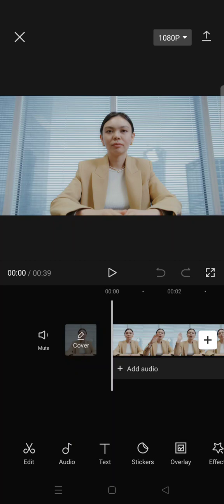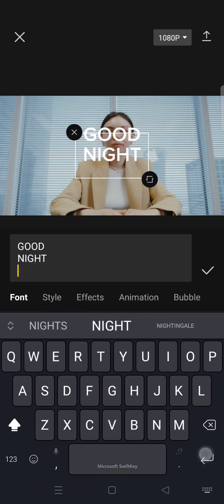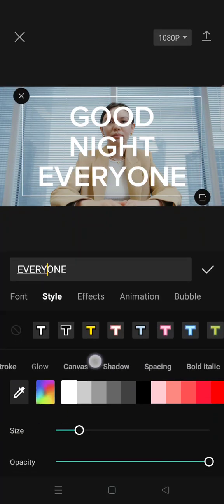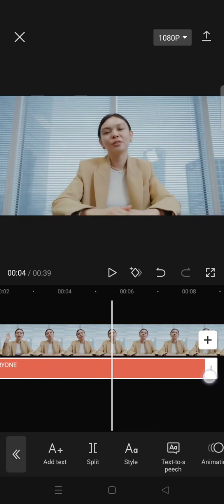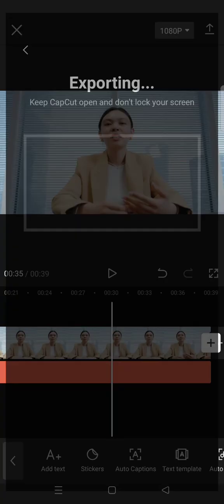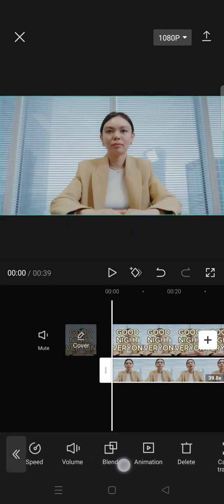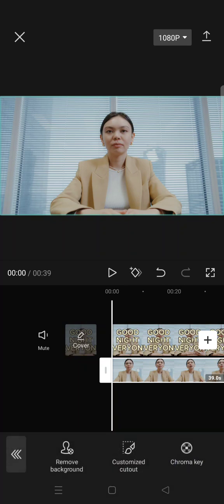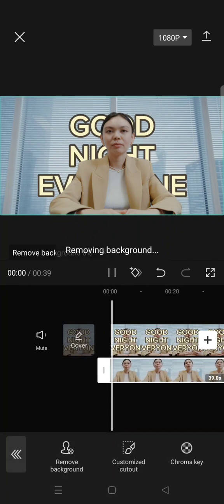How to Place Texts Behind You in a Video on Capcut? | Quick & Easy CapCut Text Tutorial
Here's how to place texts behind an object using CapCut